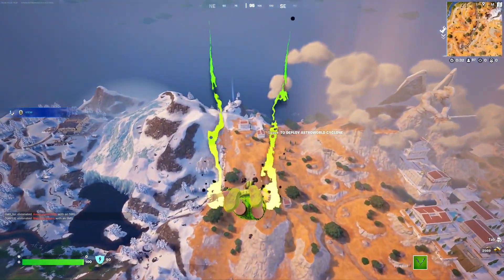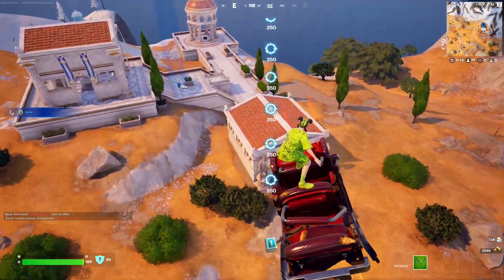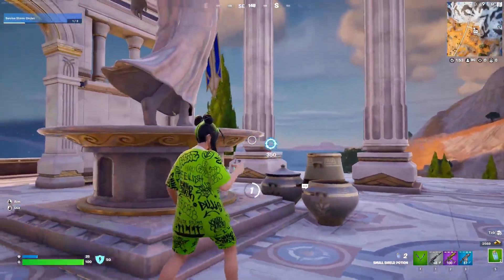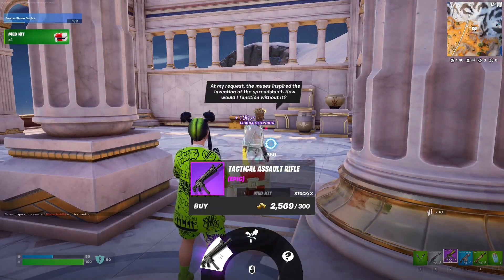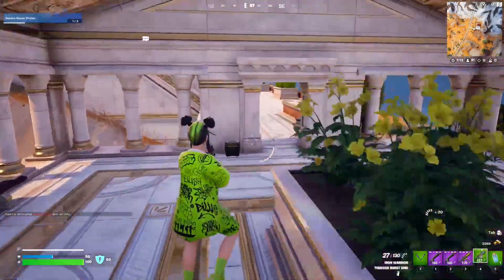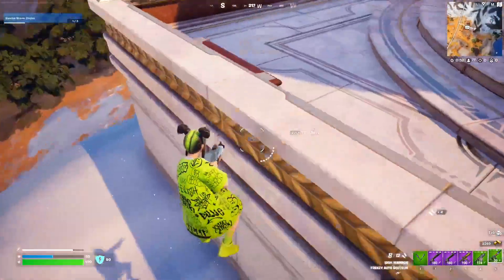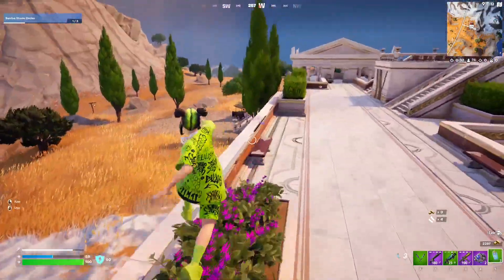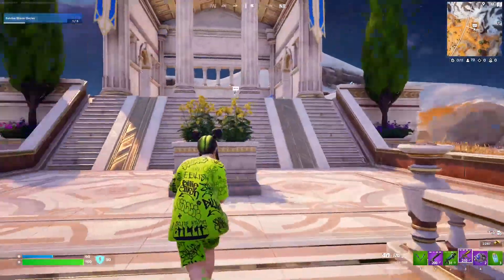Collect Weapons at the Summit Temple (12) | Fortnite Week 8 Challenge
In this video I'm going to guide you through Fortnite Week 8 questline in order to unlock all the free rewards on page 2 of the bonus rewards from the battle pass in Fortnite Chapter 5 Season 2.

▶ Fortnite Week 8 Challenges :
- Collect Weapons at the Summit Temple
- Jam at Restored Reel's stage and Slumberyard's dance floor
- Headshot Enemy Players
- Travel Distance While Sprinting
- Search Produce Boxes
- Damage Players With a Fully Modded Weapon